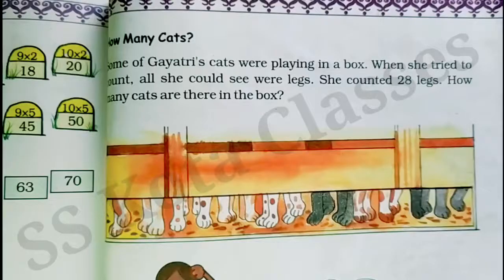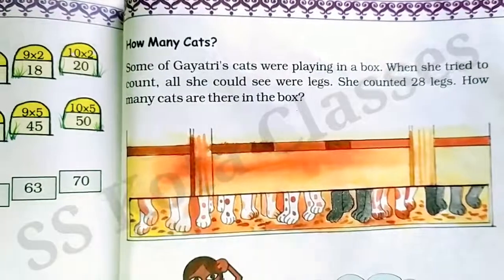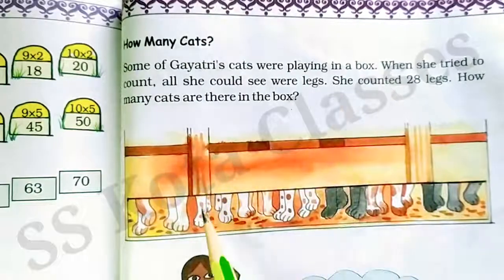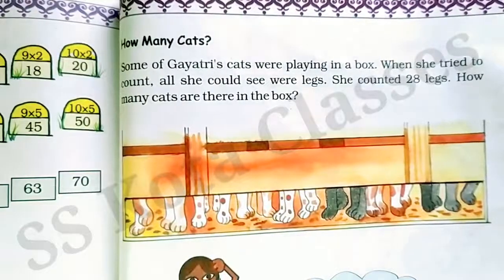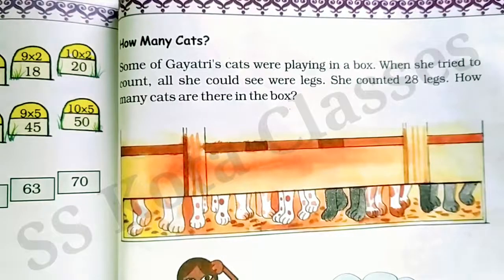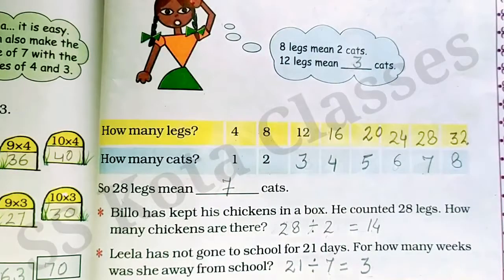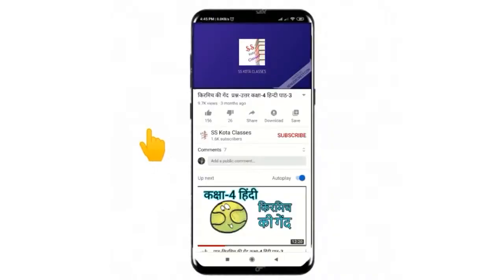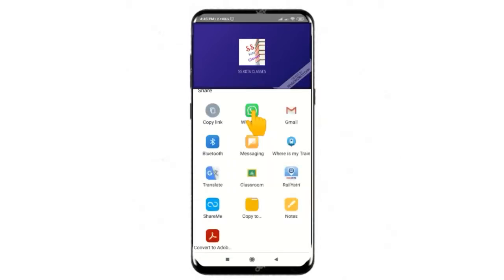Tables and Shares (Part-2) Class-4 Maths Chapter-11 || Full Book Explanation of Page no.123